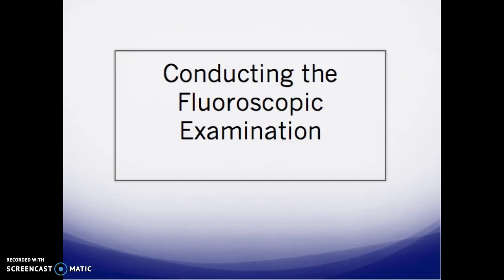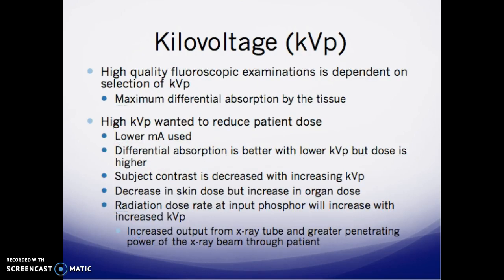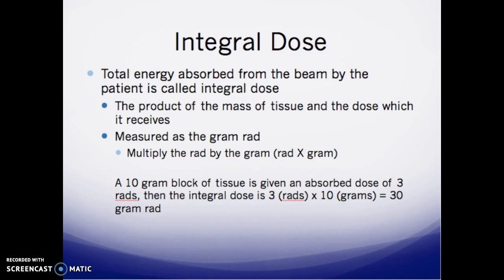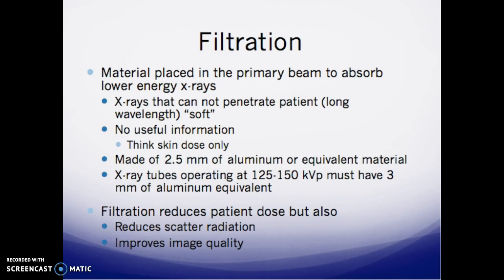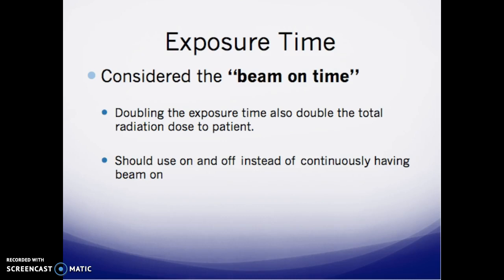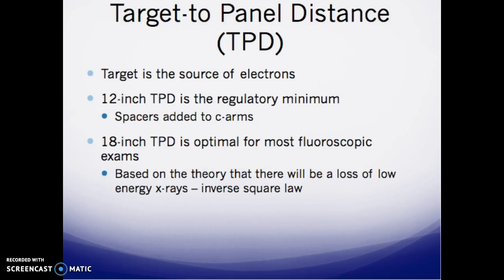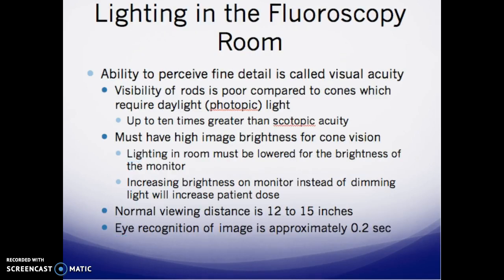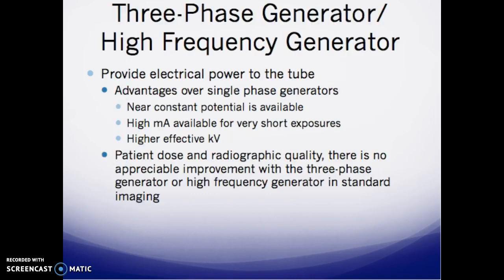RADT 086 Conducting the Fluoroscopic Exam